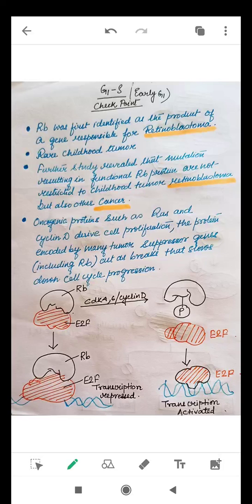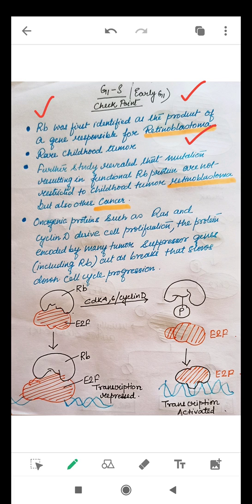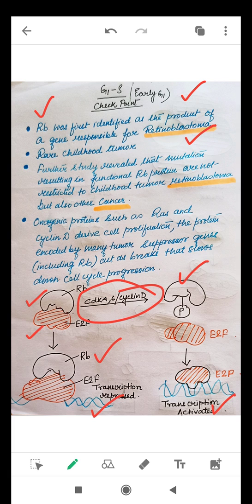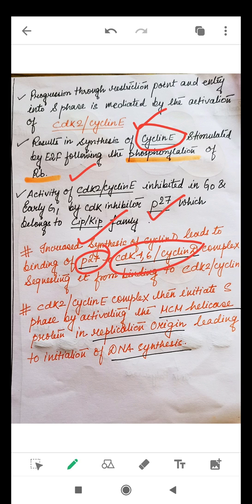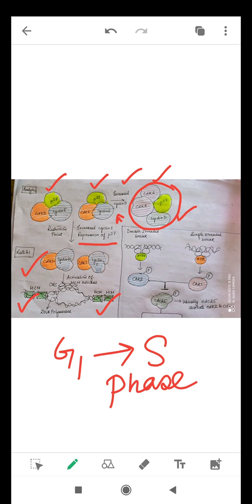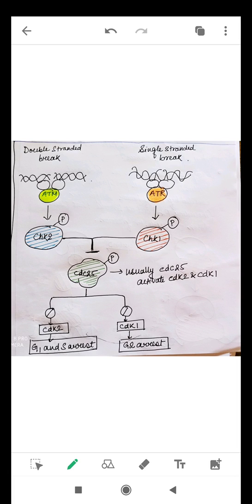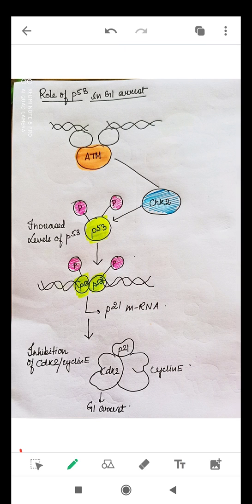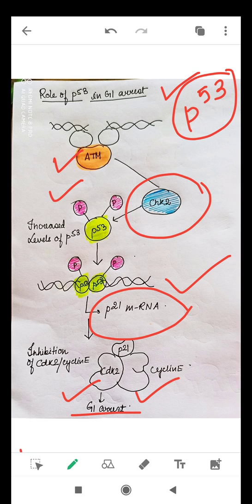Cell cycle check point part 2 2.04.2020